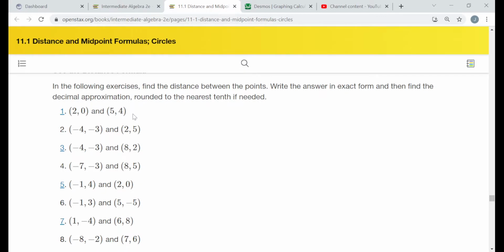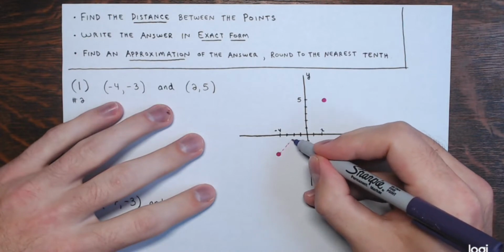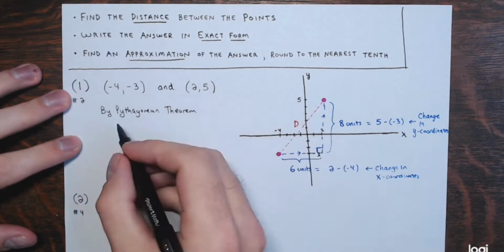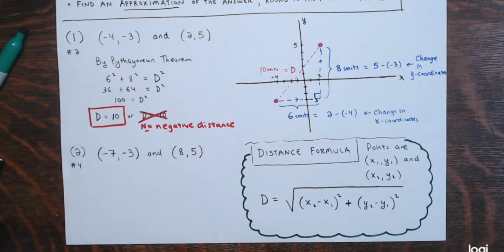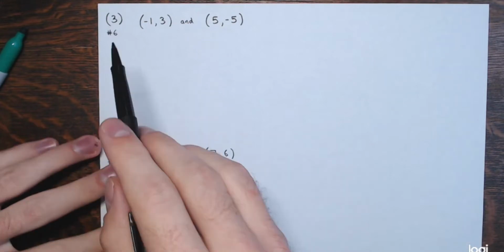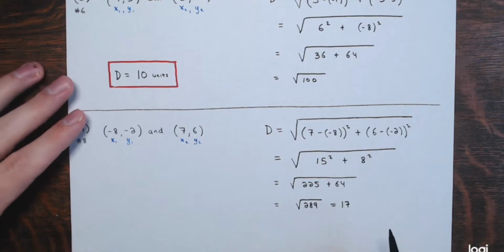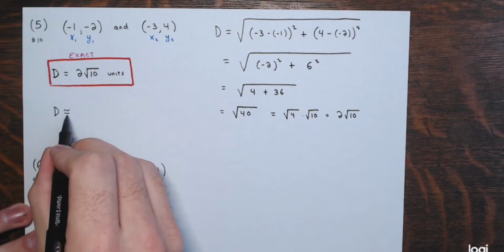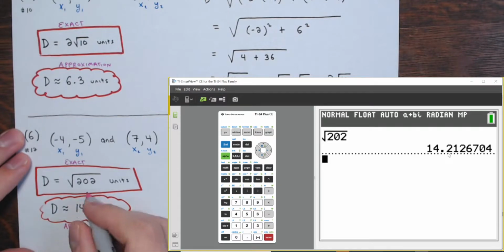Use the Distance Formula